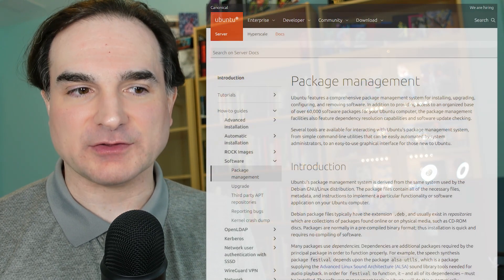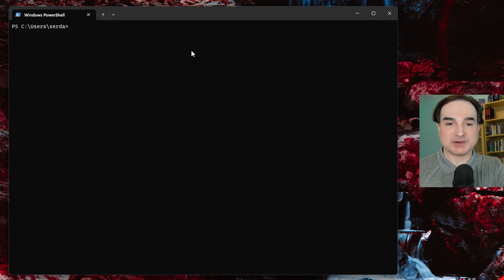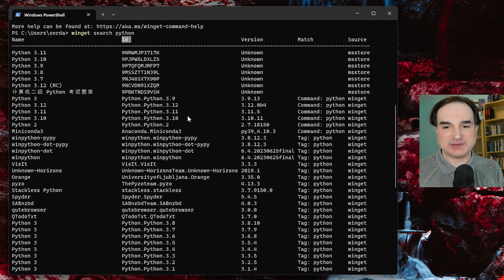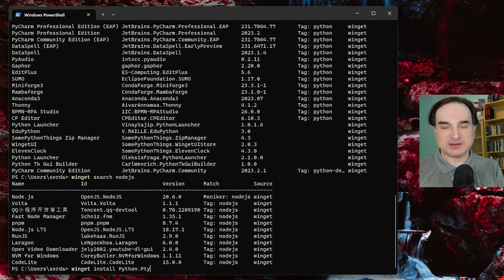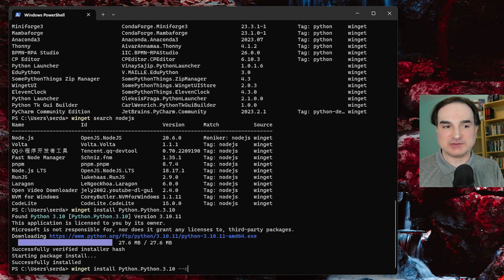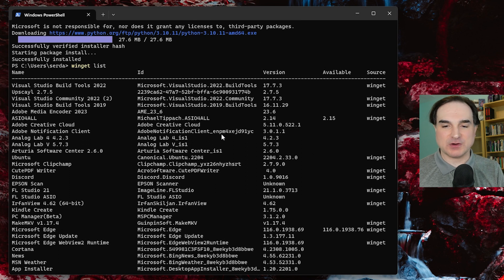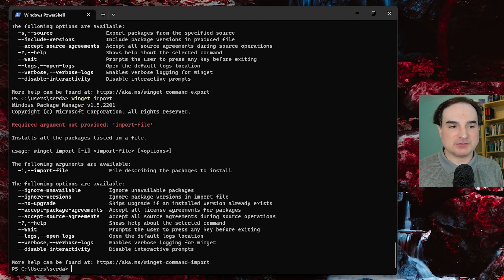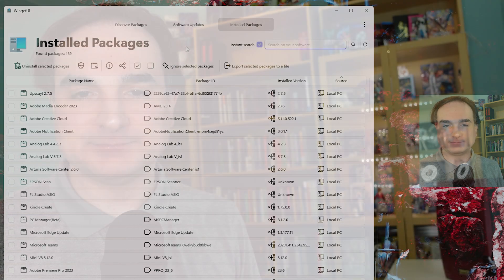Winget, Microsoft's open source package manager for Windows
Unlike the various breeds of Linux, Microsoft Windows hasn't really had a package management mechanism, except for ad-hoc third party offerings or the proprietary Microsoft Store. Winget offers a Microsoft-authored open source mechanism for managing, retrieving, and updating whole sets of software in Windows. Learn the basics of how Winget works, along with examples of how third-party apps can be built atop Winget for even easier package management solutions, too.